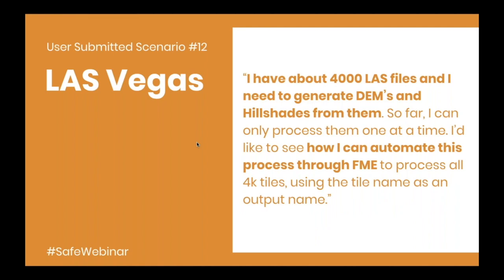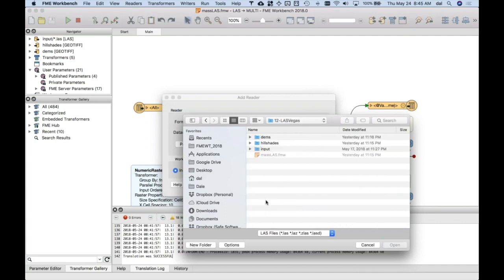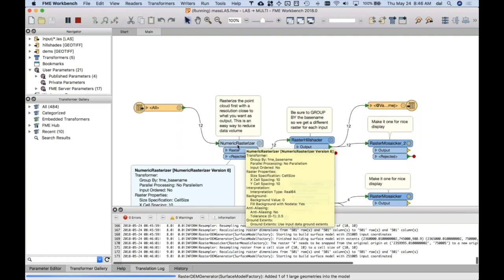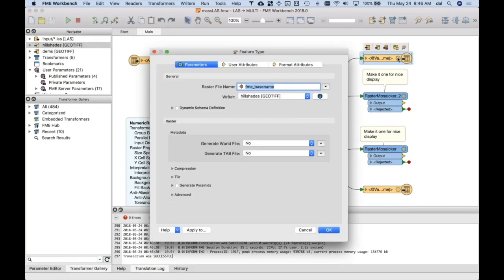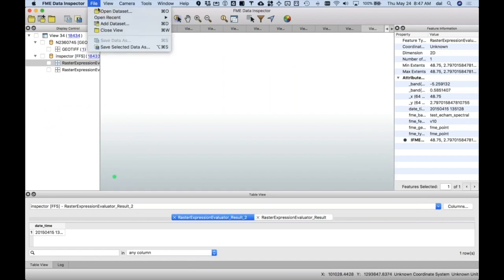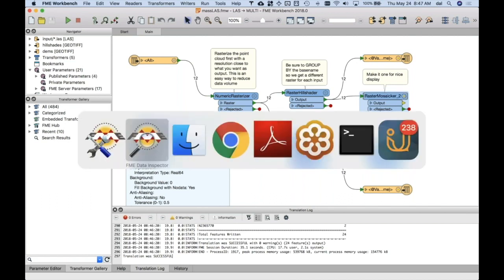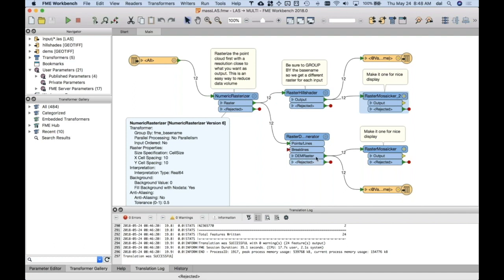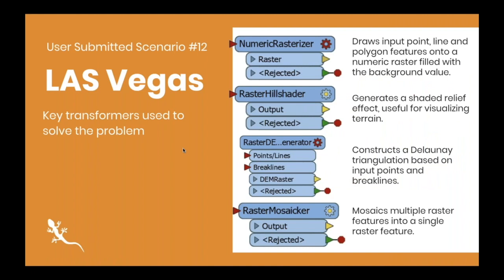How to generate DEMs and Hillshades from LiDAR files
Download examples and see the full webinar, “Choosing the Right Transformer for your Data Challenge”

This user needs to generate DEMs and Hillshades from thousands of LAS point cloud files, and automate the workflow using the tile name as the output name. We’ll build an FME workspace to accomplish this.